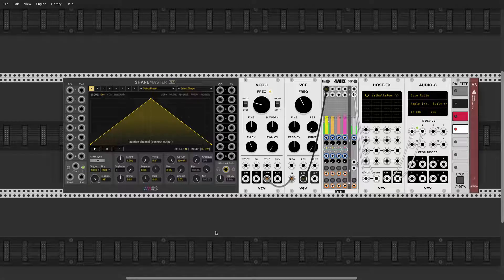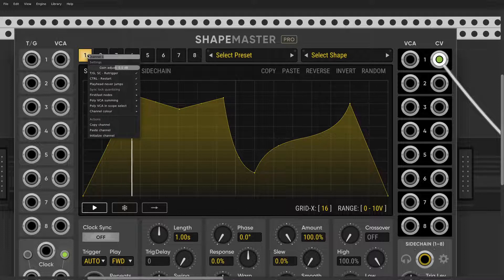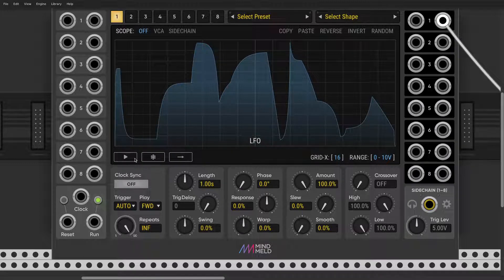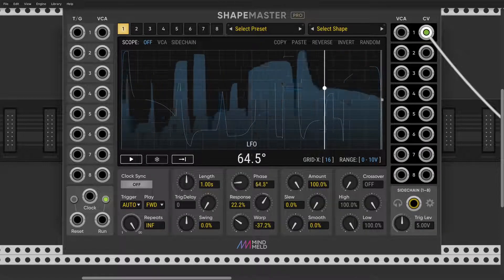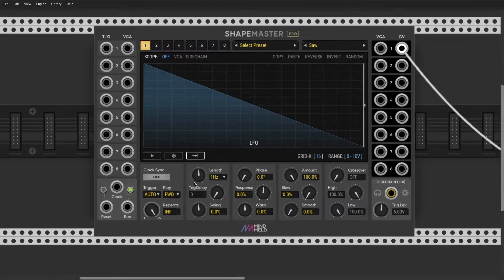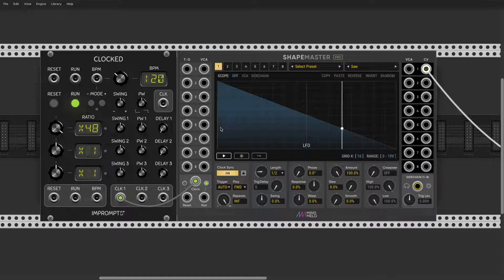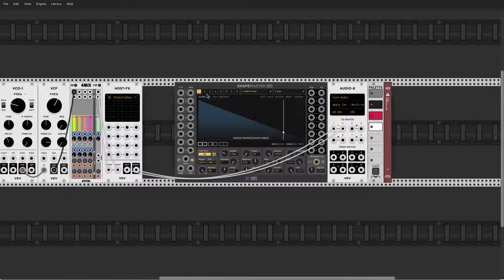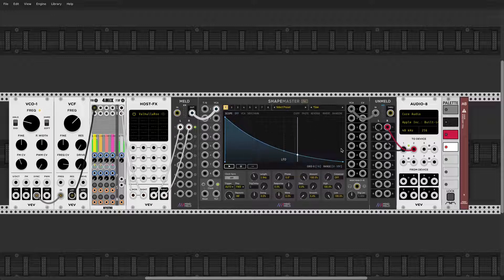Shape Master Ep.2 - LFO and Tremolator - VCV Rack Tutorial Series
ShapeMaster is a VCV Rack module developed by MindMeld Modular. In this series of tutorials I will cover different ways you can use it in your own patches, as well as explain every single function of this fascinating plugin.